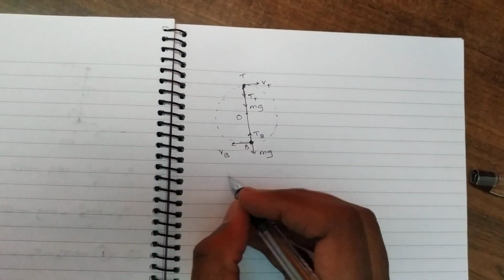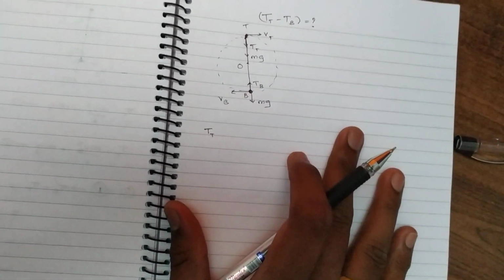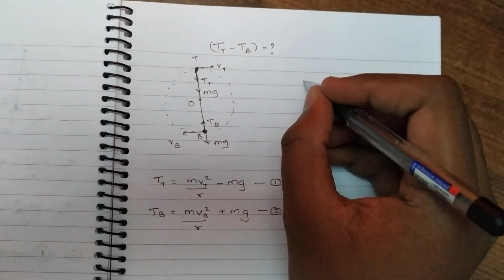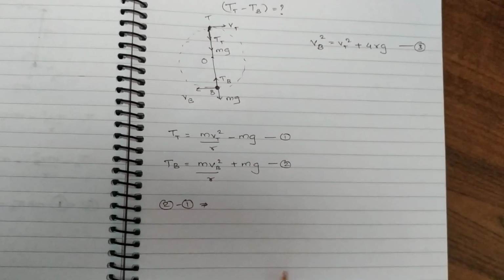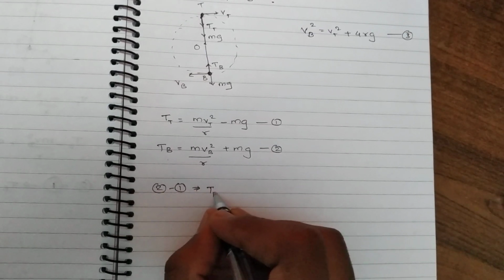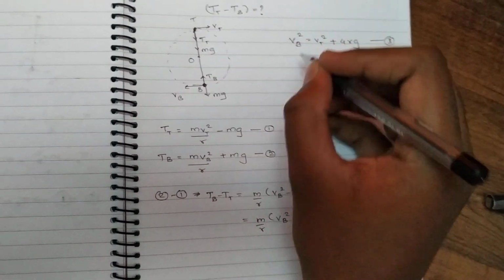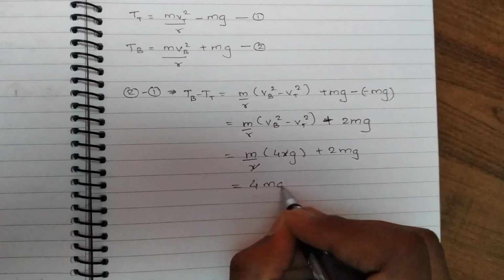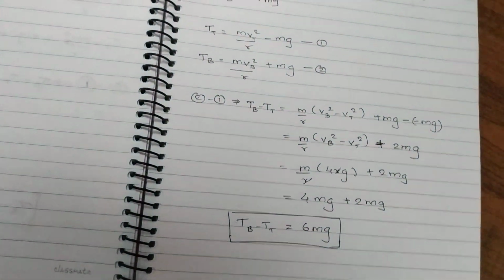Phy | Vertical Circular Motion| Difference in Tension of String |by Jithin Sir | JEE /NEET /CET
This video is a part of series called 'Making Physics Easy' explains the viewer to understand the concept of Circular Motion.
The lecture series is organised by Zeta Institute of Science, Kalewadi, Pimpri, Pune.

Useful For 11th, 12th, HSC, CBSE, JEE, NEET